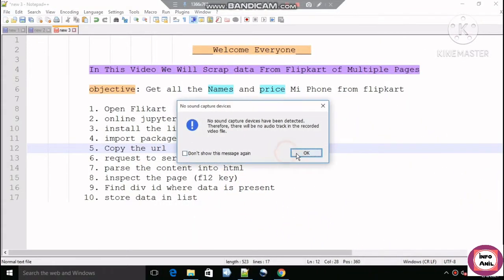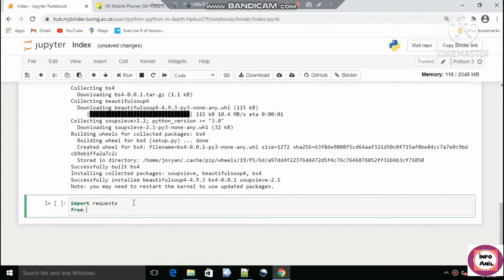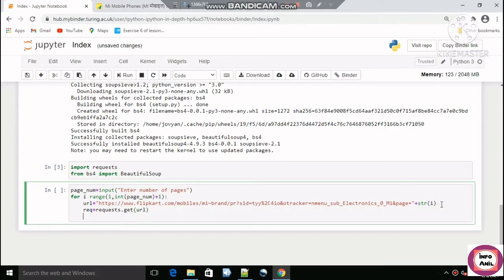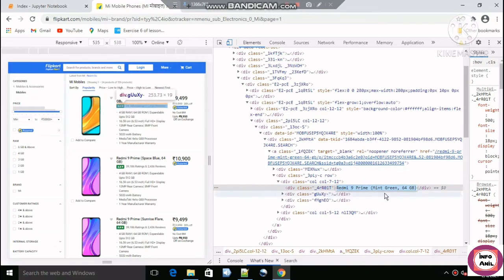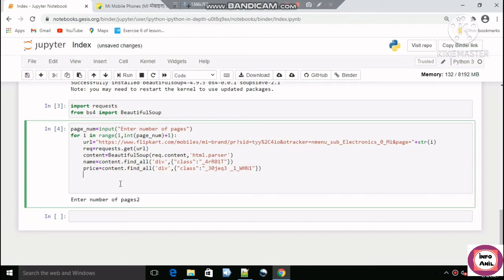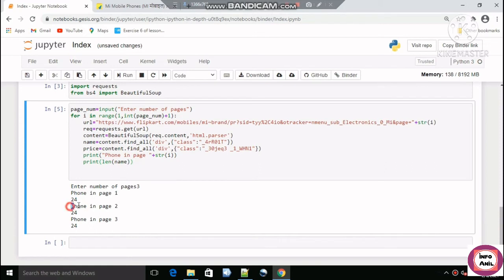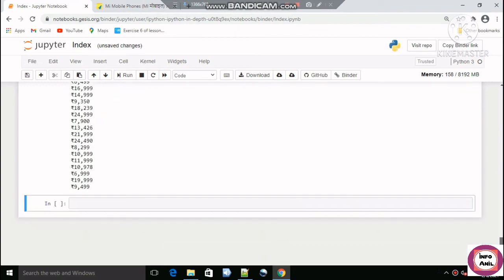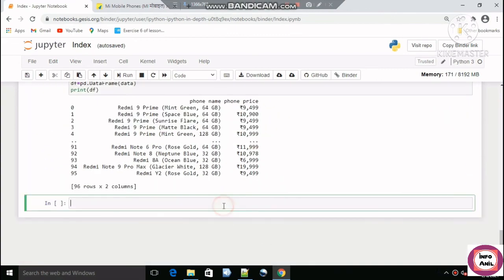Multiple Pages Webscraping from Python | Scrap Flipkart Multiple Pages data Using Python | Infoanil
Hello Friends,
In This Video We Will Learn To Scrap​ Flipkart Data​F from Multiple page Using Python​ Programming Language With Only Three Python Libraries

1. Requests
2. Bs4
3. Pandas

-We will scrap the Names of the Mi Mobile From FlipKart Website of multiple pages
-We will scrap the PRICE of the Mi Mobile From FlipKart Website of multiple pages
- Store The Data In Separate List
- Create Dataframe From the Scrap Data
- Print The Data

Steps are :-

1. OPEN FLIPKART WEBSITE.
2. OPEN JUPYTER NOTEBOOK FOR PYTHON PROGRAMMING.
3. INSTALL LIBRARIES -- "PANDAS" ," REQUESTS", " BS4".
4. GO TO THE FLIPKART WEBSITE AND COPY THE URL OF THE WEBPAGE.
5. STORE THE URL OF FLIPKART WEBPAGE IN A VARIABLE DECLARE IN PYTHON CODE.
6. MAKE REQUEST FROM THE SERVER FOR THE COPIED URL.
7. PARSE THE CONTENT OF WEBPAGE INTO HTML CODE USING BEAUTIFULSOUP.
8. INSPECT THE WEBPAGE OF FLIPKART (F12 KEY).
9. FIND THE DIV ELEMENT WHERE NAME  AND PRICE ARE MENTION AND AFTER THAT COPY  THE "CLASS ID" OF THE DIV.
10. CREATE TWO LIST( FOR STORING NAME AND PRICE  )  TO STORE CLEAN DATA.
11. STORE THE DATA OF THE TWO LIST (PHONE_NM , PHONE_PR) IN DATAFRAME.
12. PRINT THE DATA.

Do Four Things To Support Us:
1- Like
2- Comment
3- Share